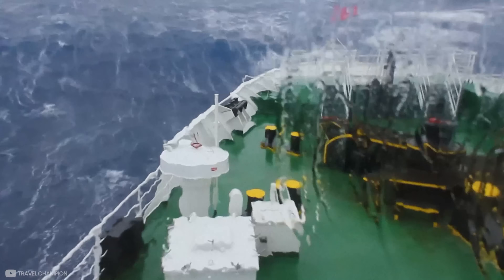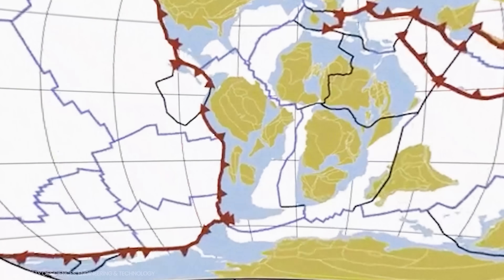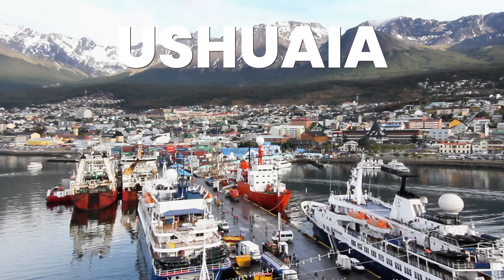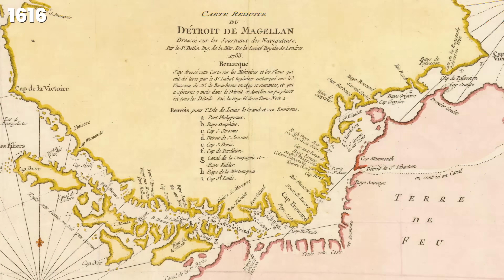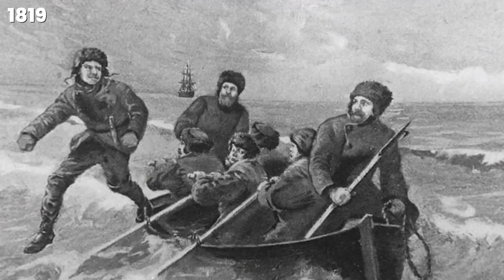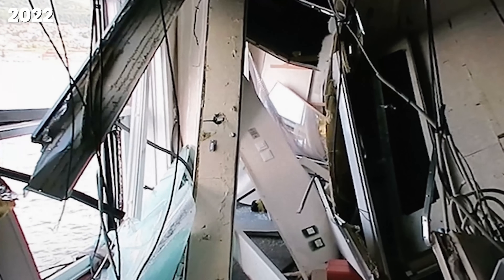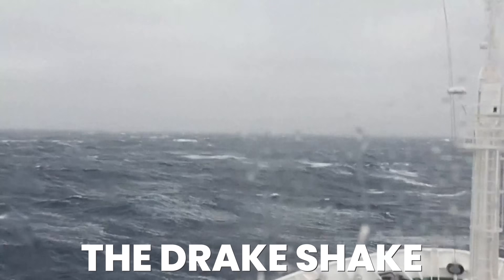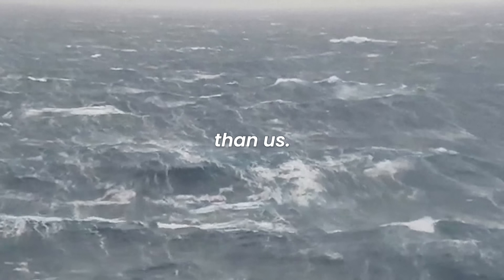Drake Passage: World's DEADLIEST Stretch of Water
The Drake Passage isn't just a passage, it's a GAUNTLET. Screaming winds, towering waves and icebergs are a constant threat, so much so that 10,000 sailors never made back...

- Early access to videos
- Chat to me anytime
- And more!

⏱️ TIMESTAMPS:
0:00 Intro to The Drake Passage
1:21 What is The Drake Passage?
4:05 The History of The Drake Passage
8:39 Why is The Drake Passage SO Deadly?